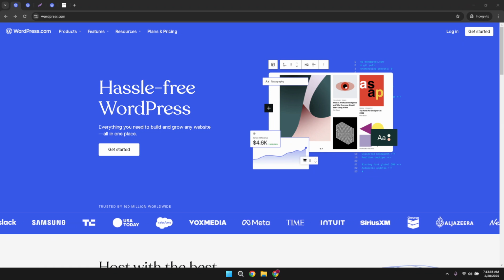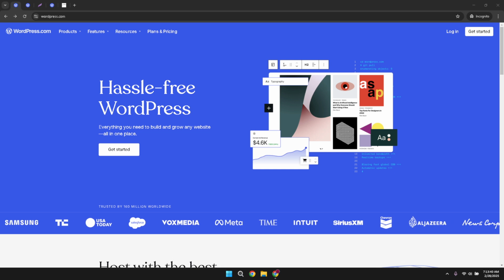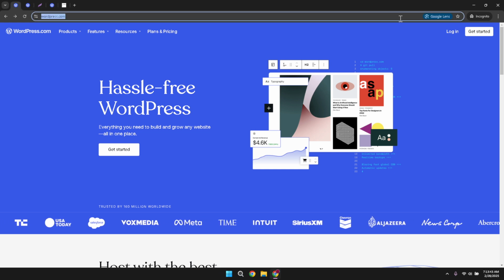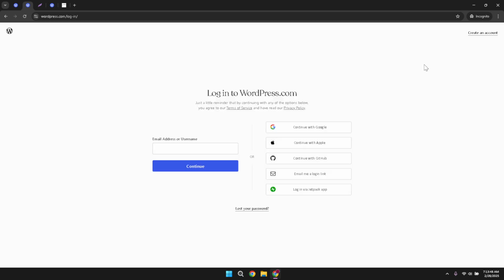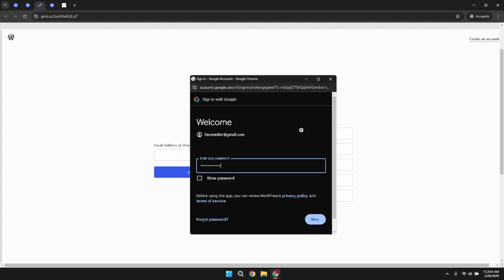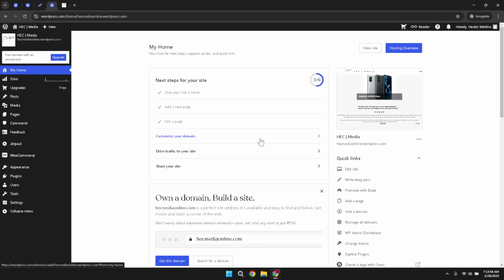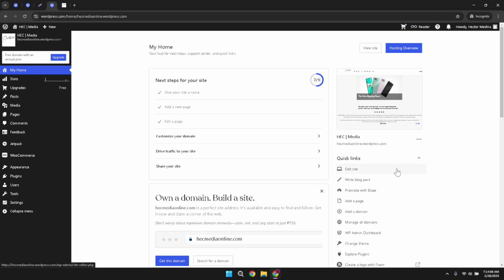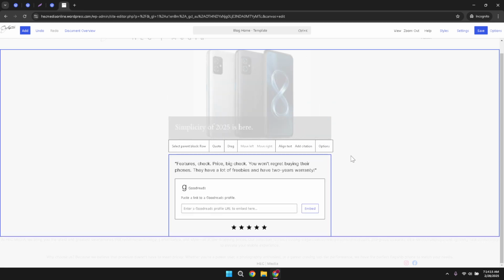How to Add Single or Double Line Spacing in Wordpress Easily (Full 2025 Guide)